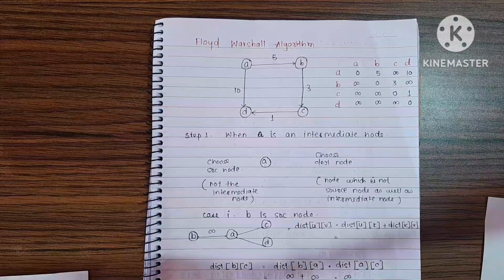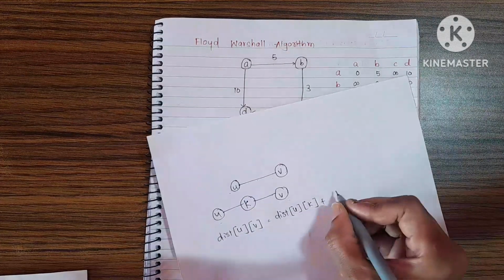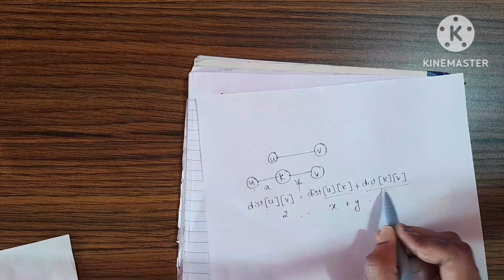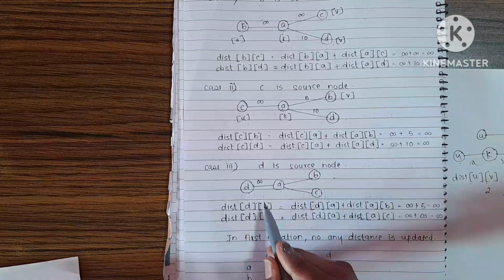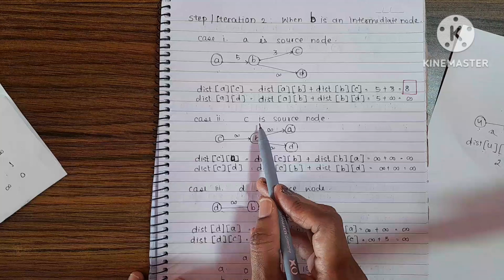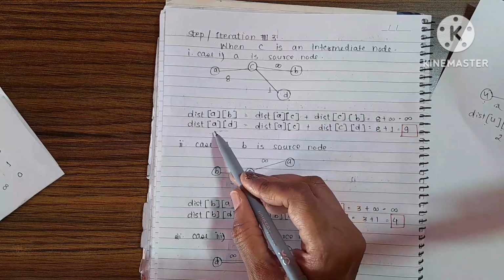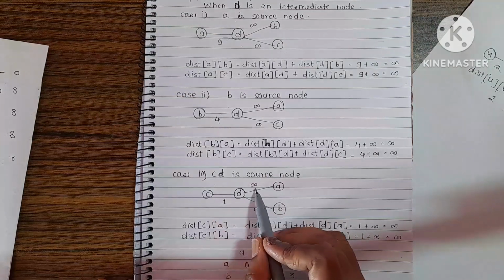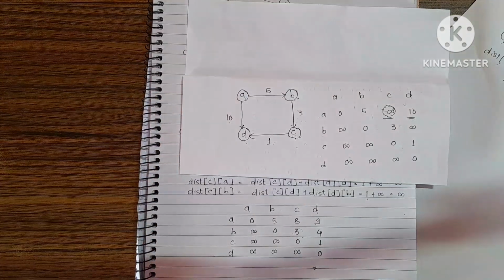Floyd Warshall Algorithm's Example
Floyd Warshall to find shortest distance between any pair of vertices